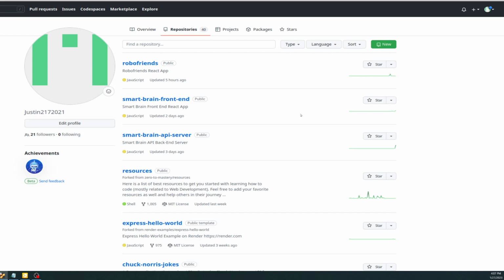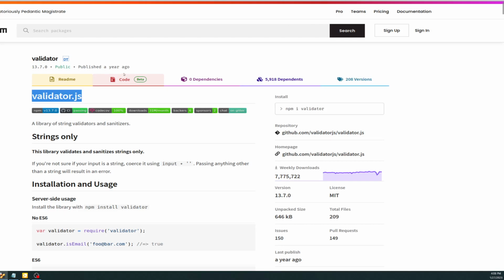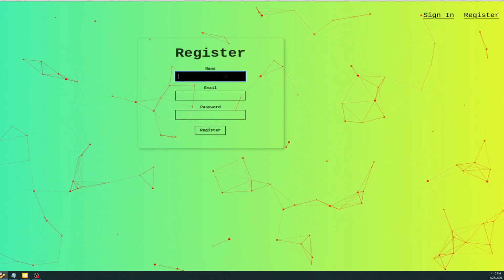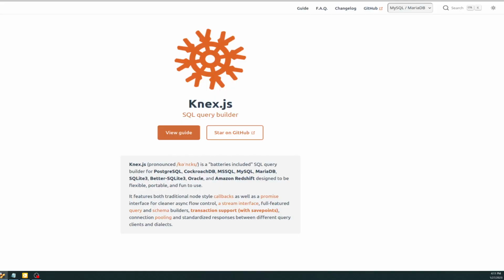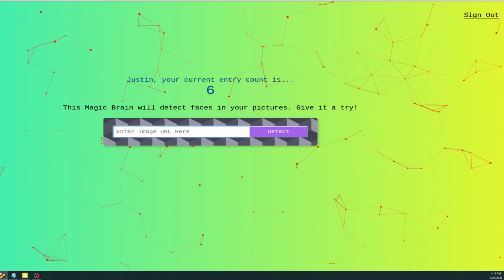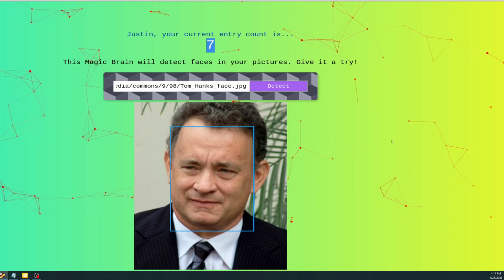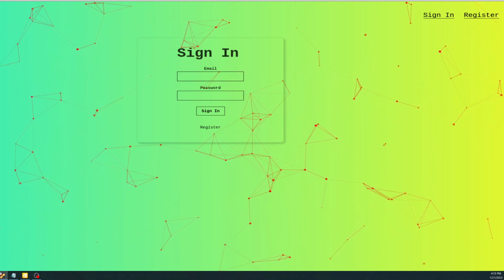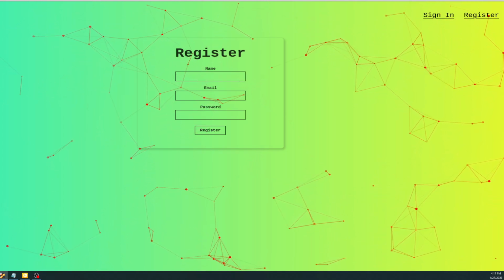Zero to Mastery Web Developer 2023: The course that exceeded my expectations